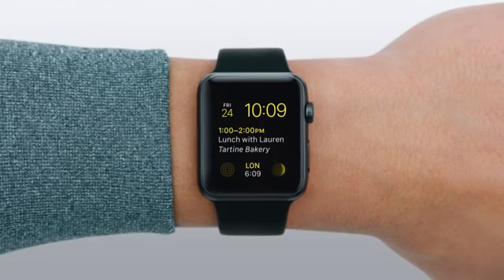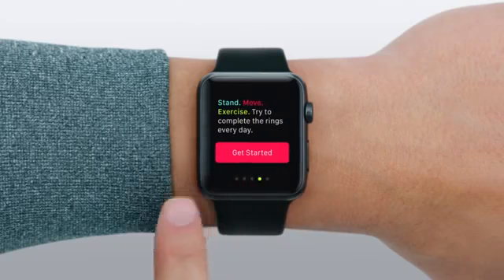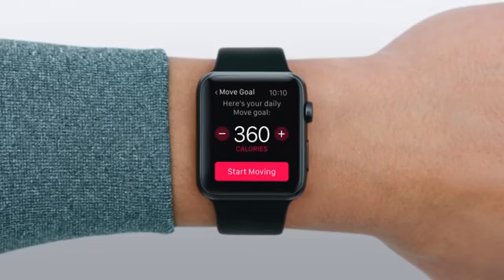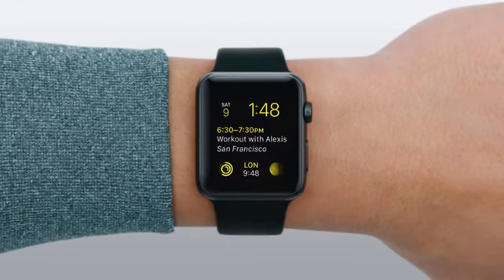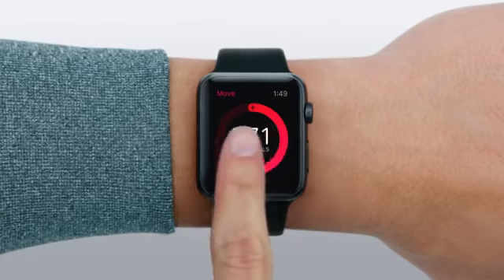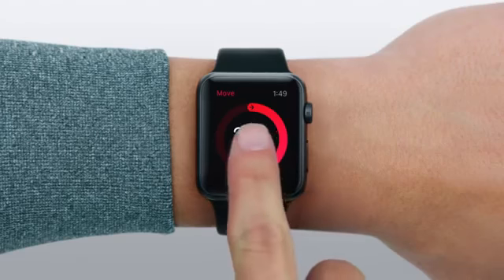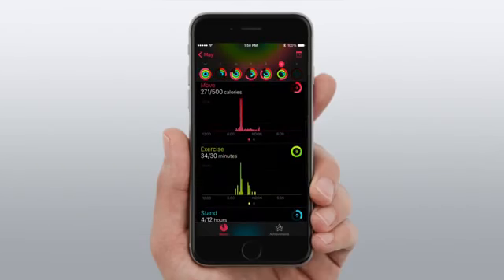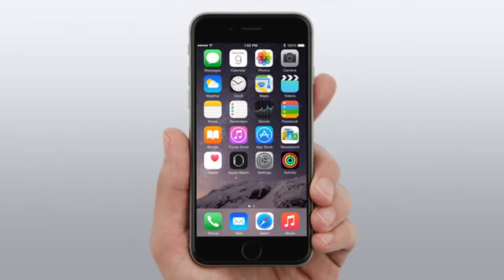Apple Watch Guided Tour Activity